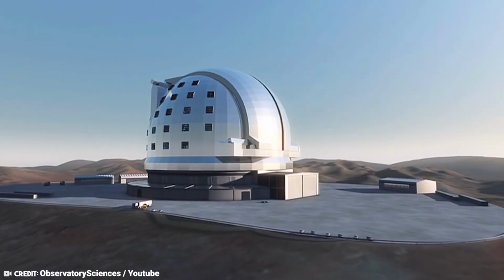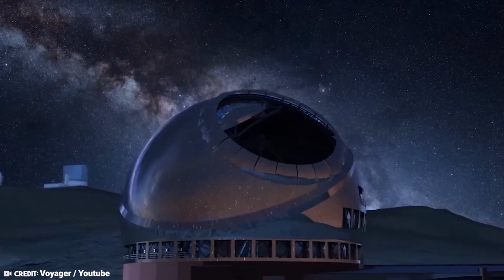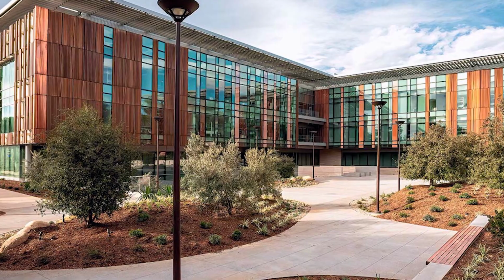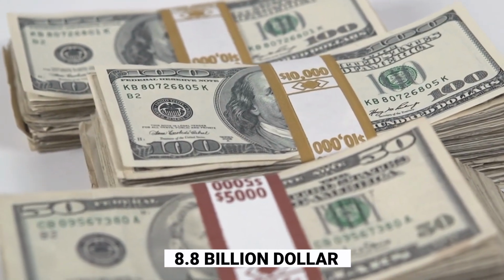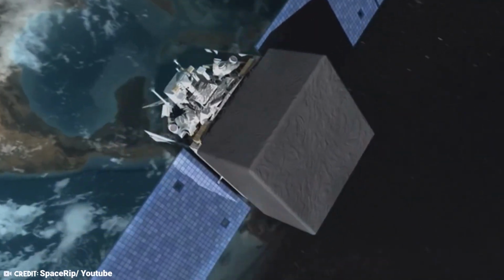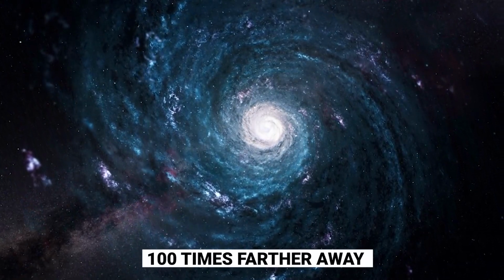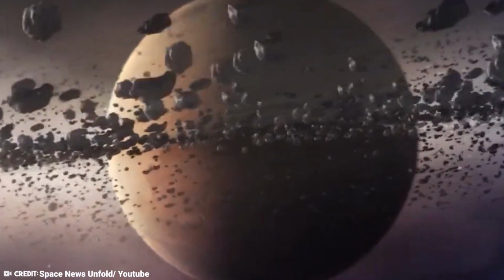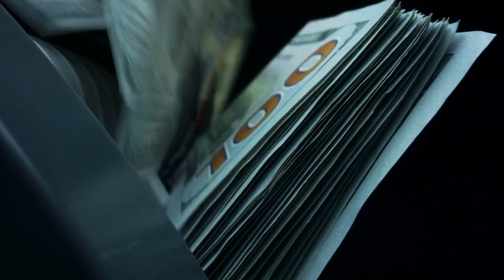A $2,000,000,000 Telescope Built By NASA That Will Reveal Universe Secrets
The Thirty Meter Telescope is almost here, and it’s ready to take grounded space exploration to another level. With more than 2 Billion Dollars invested into its construction already, several countries have given scientific assistance and government-level financial support toward the Thirty Meter Telescope, which, when completed, will be able to observe space and detect alien life with much more accuracy than any other telescope in existence. But what is the TMT planning to explore and to what extent can it go? Let’s take a look at one of the most awaited and controversial telescopes of all time.

The Thirty Meter Telescope, also known as the TMT, is one of a new class of Extremely Large Telescopes, or ELTs, that will allow us to see deeper into space and observe cosmic objects with unprecedented sensitivity and detail. It was designed and developed by the TMT International Observatory. And speaking of design, let’s take a look at what exactly the TMT will look like and how it will function. Its 30-meter diameter prime mirror will enable observations from ultraviolet to mid-infrared wavelengths with up to 80 times the sensitivity of today's largest telescopes. “Thirty Meter” in the title refers to the 30-meter diameter of the mirror, with 492 segments of glass pieced together, which makes it three times as wide as the world’s largest existing visible-light telescope. The larger the mirror, the more light a telescope can collect, which means, in turn, that it can see and capture farther, fainter objects. The Associated Press quoted Christophe Dumas, head of operations for the TMT, as saying that it would be more than 200 times more sensitive than current telescopes. State-of-the-art adaptive optics systems will help correct significant image blur caused by the blurring effects of Earth's atmosphere and will deliver images at infrared wavelengths that are more than 12 times sharper than those of the famed Hubble Space Telescope, and four times sharper than the James Webb Space Telescope.